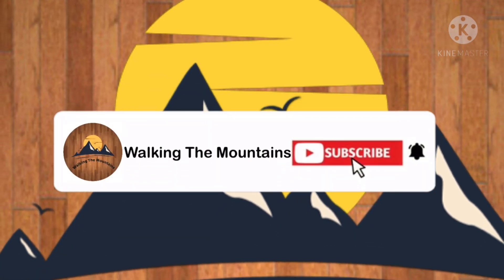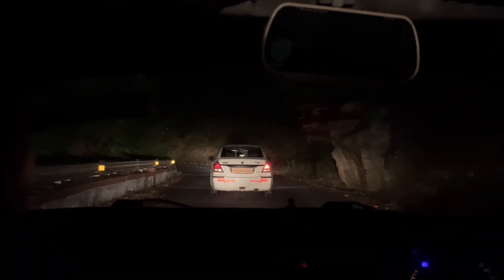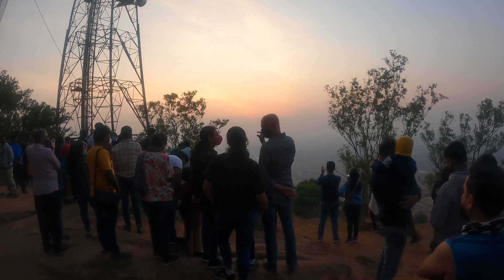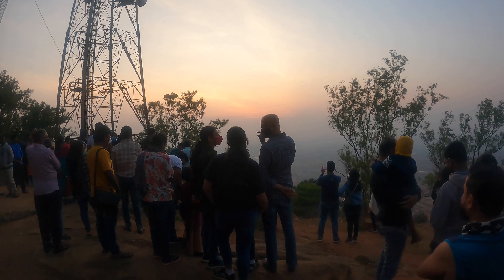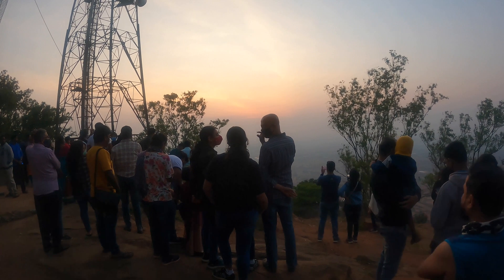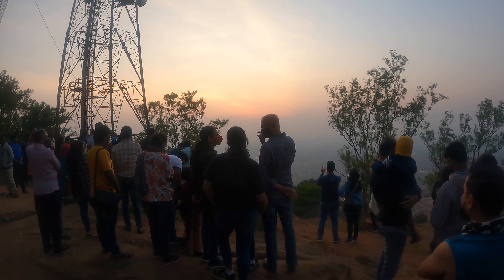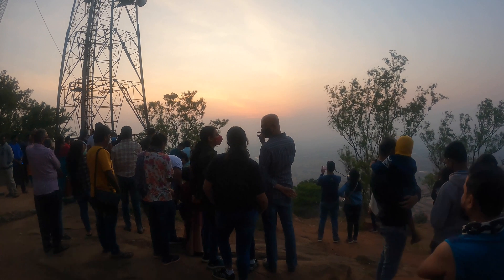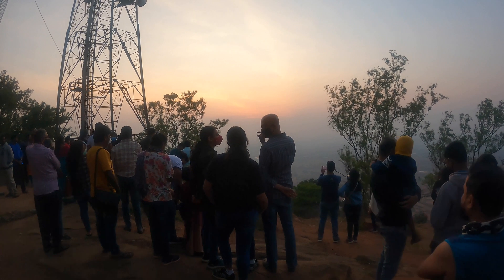Weekend Drive To Nandi Hills | Bengaluru Getaways | Sunrise View Point | Walking The Mountains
Hello viewers,

Walking The Mountains-This video is about  my drive to Nandi Hills which is situated around 60 km away from Bengaluru during a weekend and my review about it. One of the Bengaluru getaways for bachelors, family and couples to view the beautiful sunrise here.

I have shown various view points from where you can click a beautiful pictures and videos and various spots in Nandi Hills to chill out and spend time.

At the end of this video, you would get an idea on whether to visit Nandi hills during a weekend or during a weekday.

Also , this one of the places to visit near Bengaluru

Please give your feedback about the video in the comments section. If you